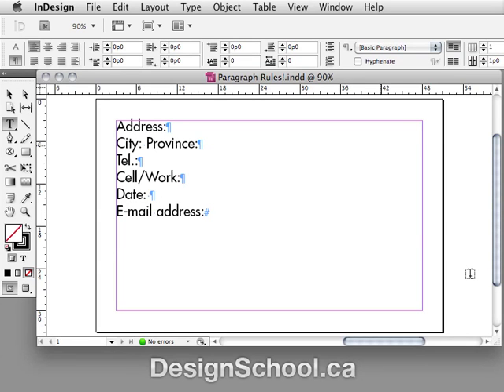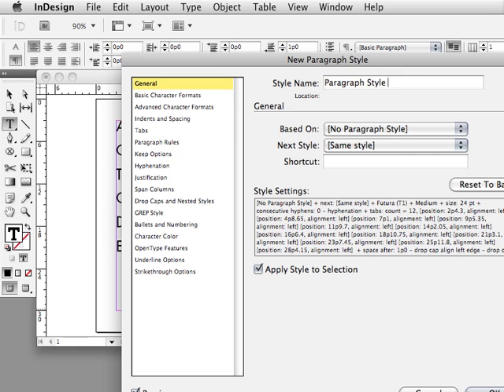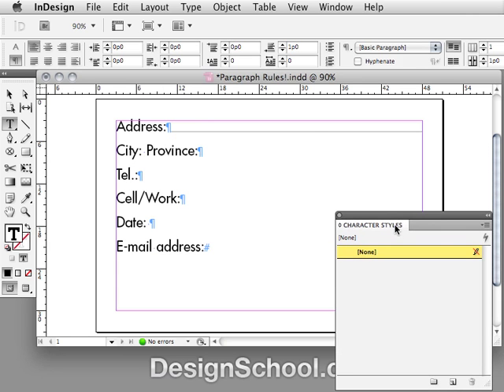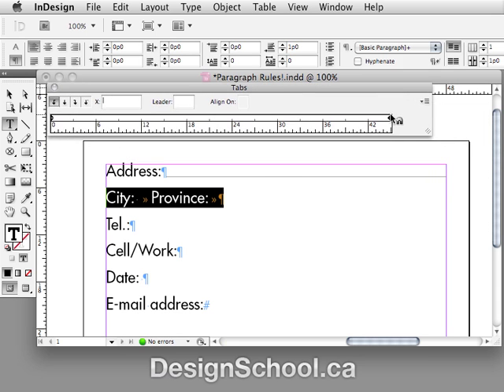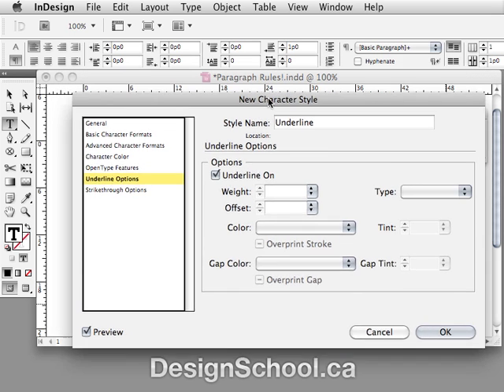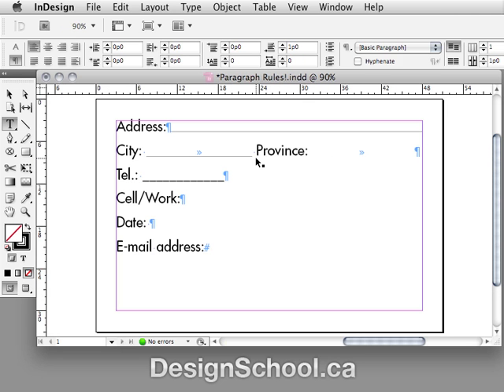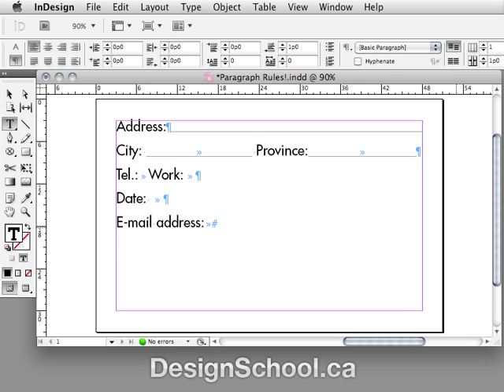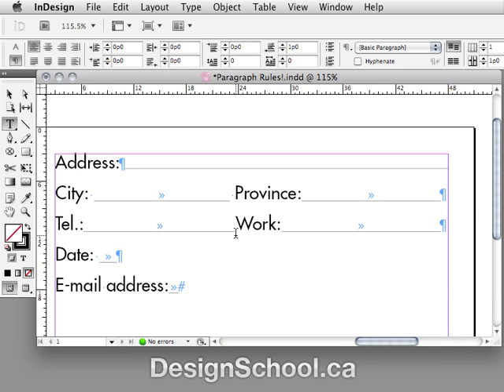InDesign_Forms_Design.m4v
Learn tips on designing forms in Adobe InDesign